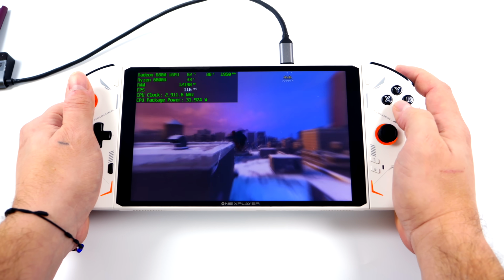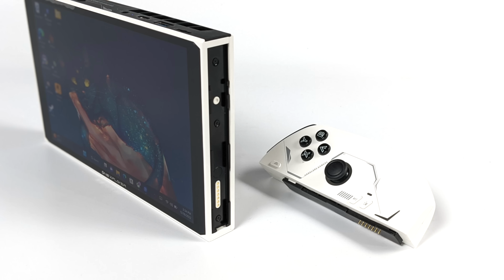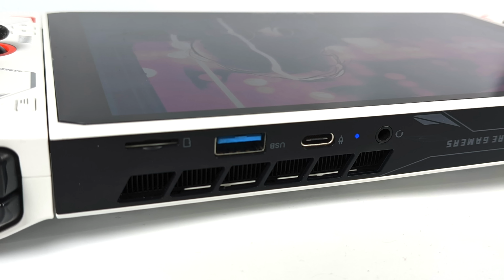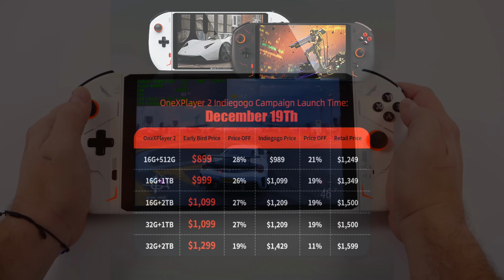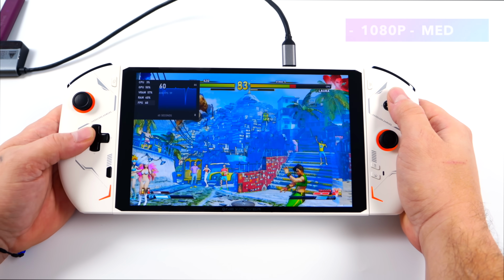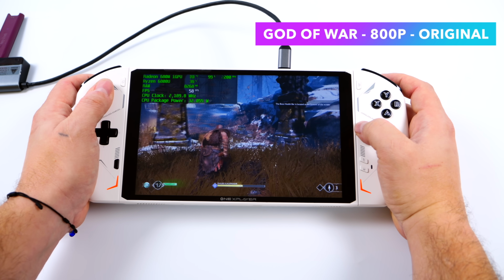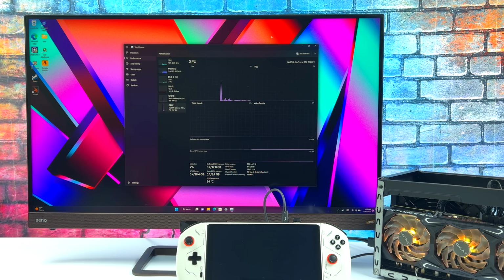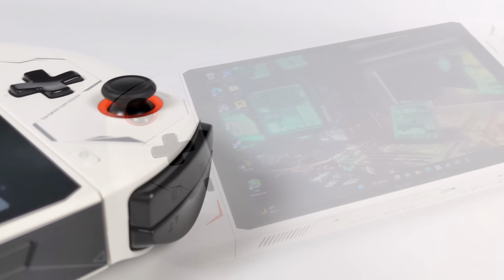ONEXPLAYER 2 First Look, A New Big Screen Handheld With The Power We Need!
In this video, we take a look at the Onexplayer 2! a brand new Ryzen 7 6800U handheld gaming pc with a huge 8.4" 2K IPS display and detachable controllers! We do an unboxing, go over the specs, compare the size to the steam deck, run some benchmarks and test out some AAA PC games on this powerful handheld! Powered by the Ryzen 7 6800U with The Radeon 680 RDNA2 iGPU and backed by up to 32 GB LPDDR5 ramThis awesome handheld also has a USB 4 so of course, we had to test a thunderbolt eGPU, and yeah it works amazingly!

25% Code for software: ETA

00:00 Introduction
00:40 ONEXPLAYER 2 First Look Overview
02:29 ONEXPLAYER 2 Specs
03:38 ONEXPLAYER 2 IO
05:10 ONEXPLAYER 2 Vs Steam Deck
05:25 Onexplayer 2 Price
06:09 Forza Horizon 5 ONEXPLAYER 2
06:39 Benchmarks ONEXPLAYER 2
07:24 Spiderman Mile Morales ONEXPLAYER 2
07:51 Onexplayer 2 dPad Testing Street Fighter 5 ONEXPLAYER 2
08:19 High On Life ONEXPLAYER 2
08:49 Doom Eternal ONEXPLAYER 2
09:18 GTA5 ONEXPLAYER 2
09:42 God Of War ONEXPLAYER 2
10:17 COD Modern Warfare 2 ONEXPLAYER 2
10:53 External GPU eGPU USB4 Testing 3080Ti ONEXPLAYER 2
12:24 Onexplayer 2 battery Life
13:07 first Impressions

ETAPRIME
12520 Capital Blvd Ste 401 Number 108